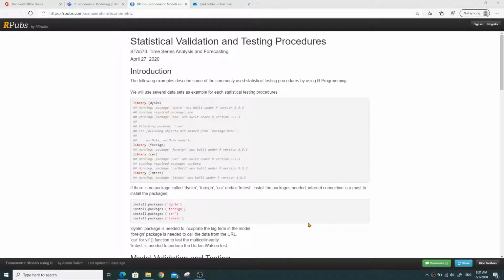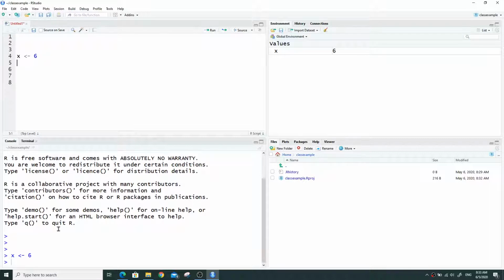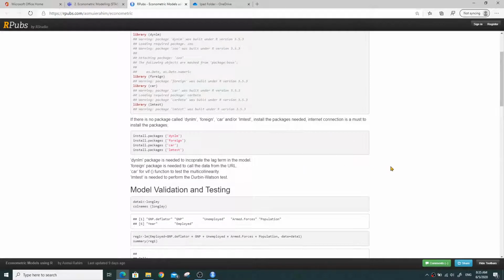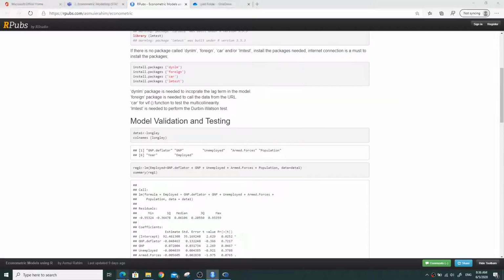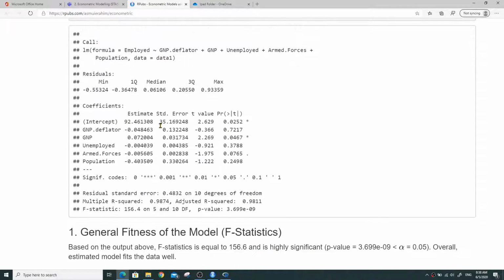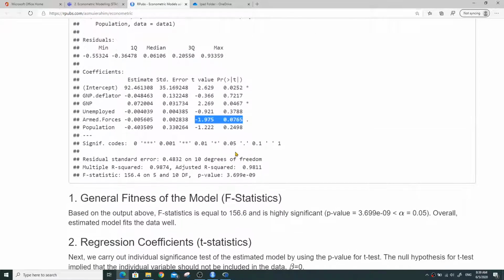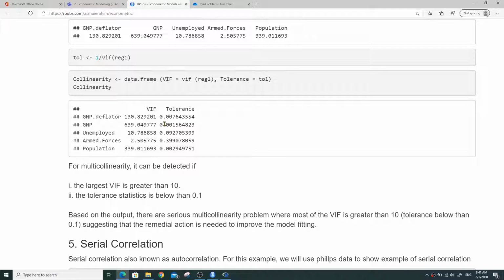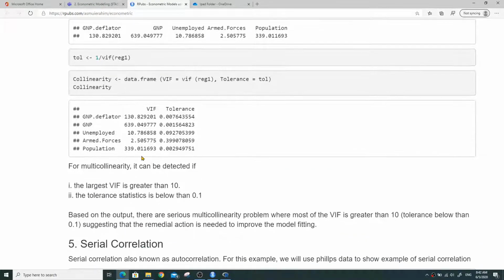Econometric Modelling Validation and Testing Part 1